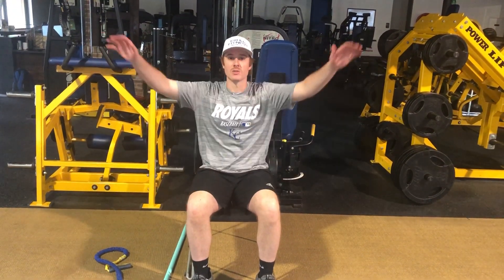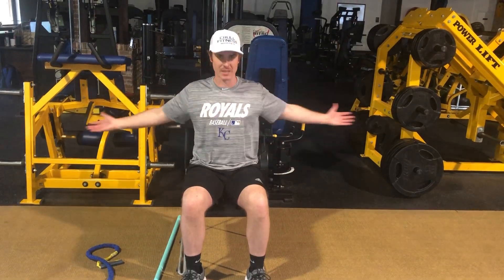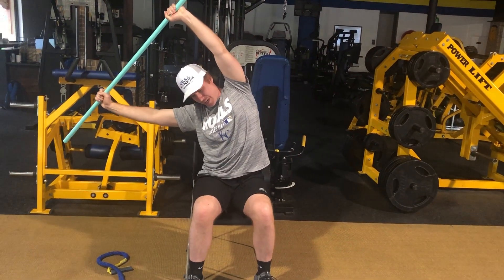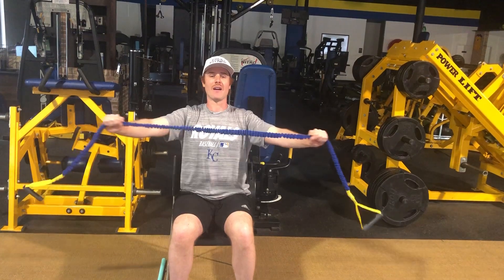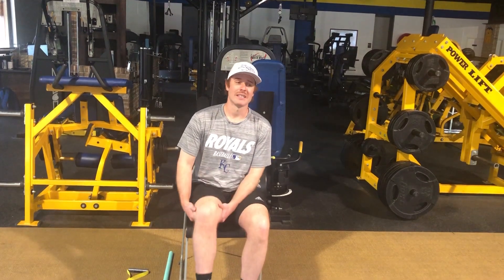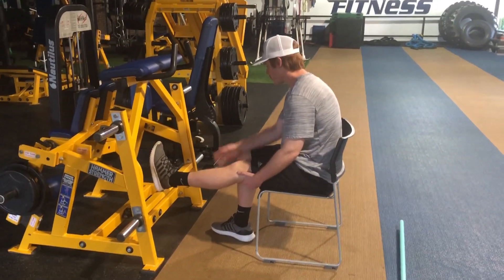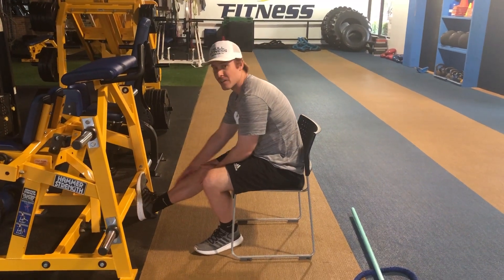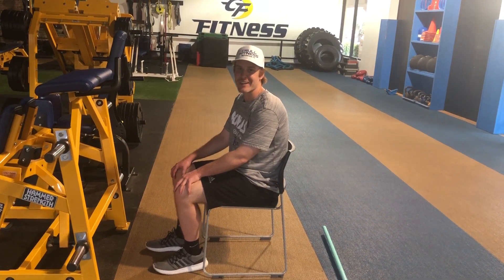Stretching from a seated position. Great for those with mobility issues or wheelchair users.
Stretching for those with mobility issues or wheelchair users is one of the most effective things that can be done to reduce spasticity and pain.  Follow Coach Red using household items or inexpensive equipment.

Equipment - broomstick or belt, thera band, chair or ledge

Coach Red is the owner of Crull Fitness and has a background in training people with physical disabilities and those with Special Needs/Intellectual Disabilities.